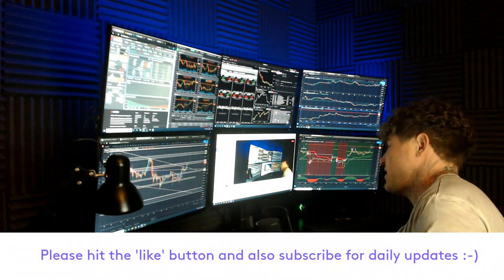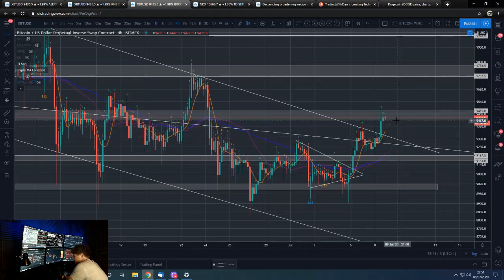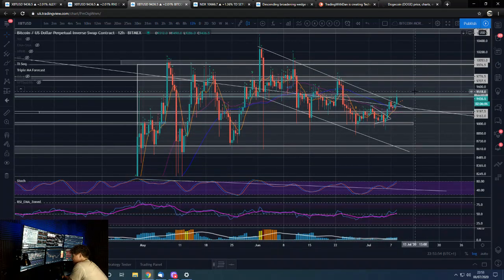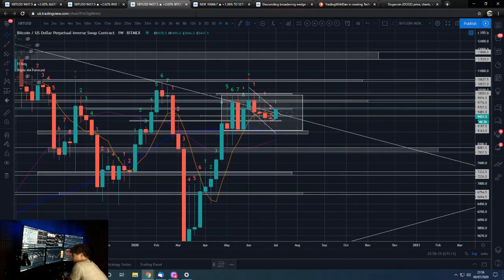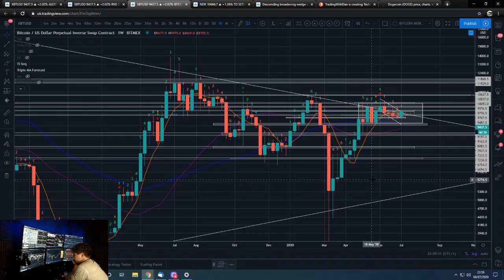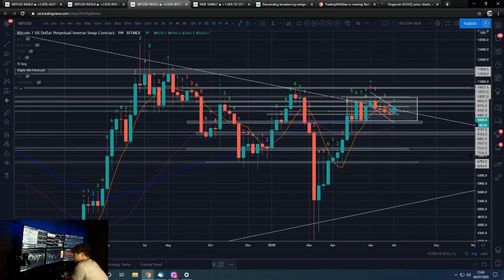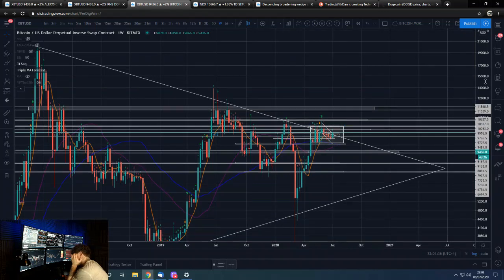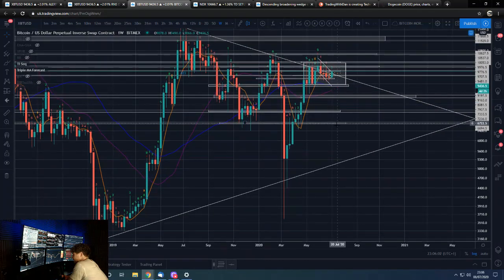💊We have 3 months to make as much 💰💰💰 as we can! It will be a wild ride in all markets! BTC update 👌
Also if you would be so kind, retweet my video link tweets :-)